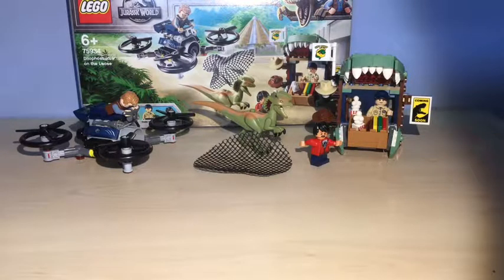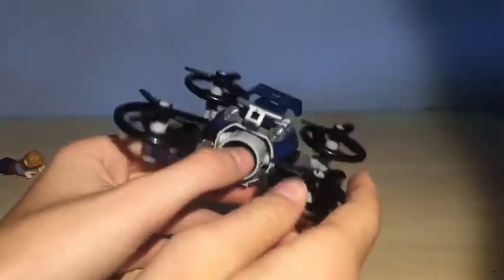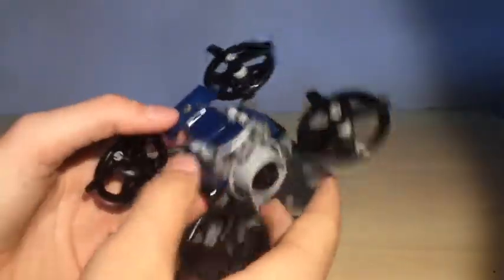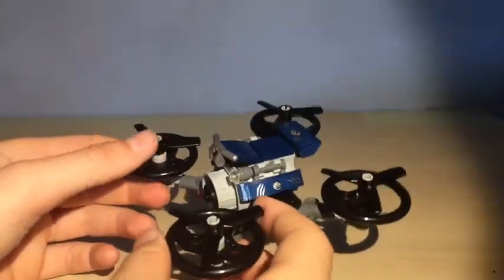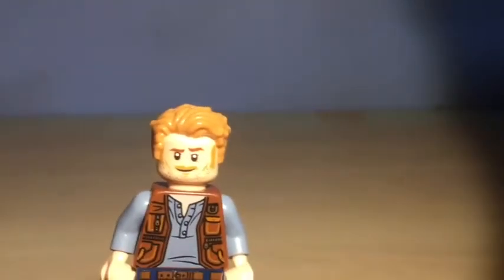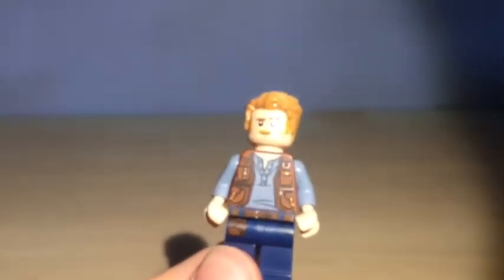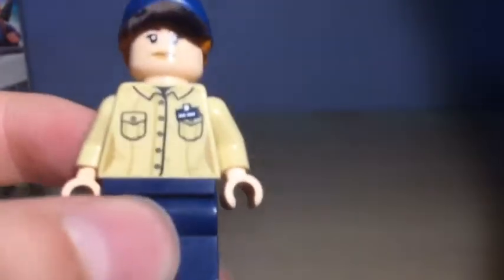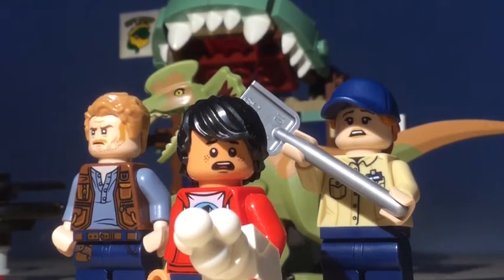Lego Jurassic world set 75934 Dilophosaurs on the loose review